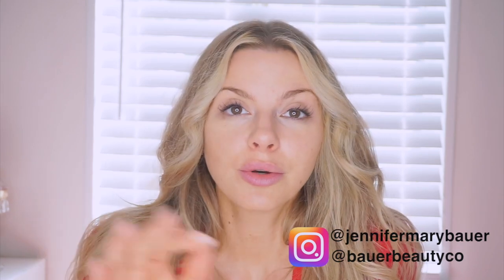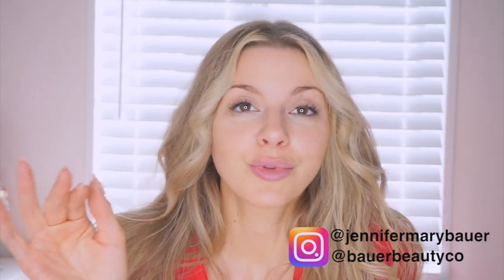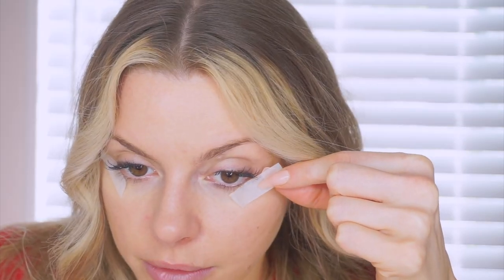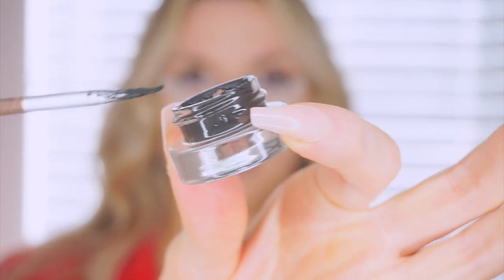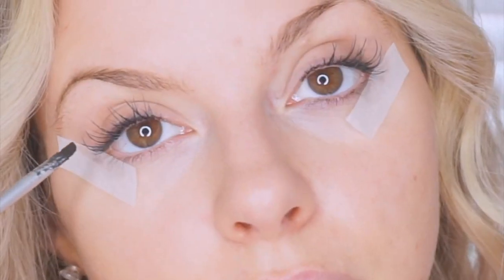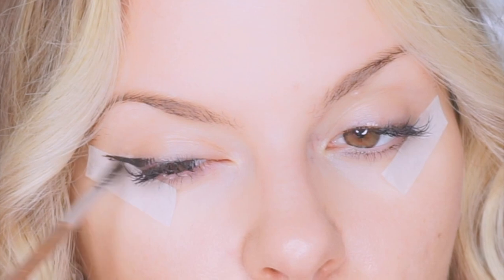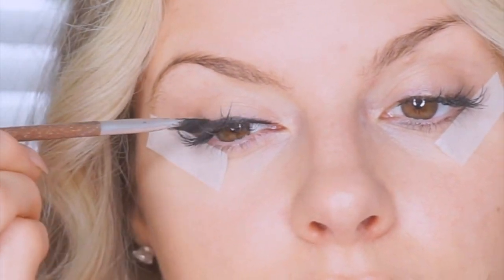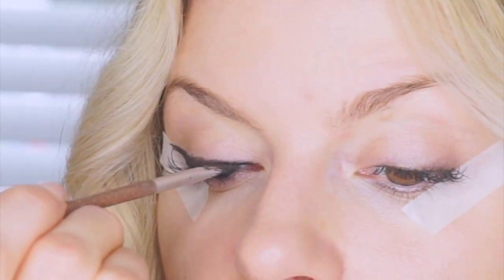how i do a sharp black wing | for beginners | bauer beauty | black gel eyeliner tutorial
Hi guys, i get so many questions on how i do my black eyeliner that i wanted to make a video for you. basically you just need an angled brush, black gel eyeliner, concealer, concealer brush, and some lightly sticky tape.
PS I Hate the eyelashes are used in this video! I think I used to different ones.